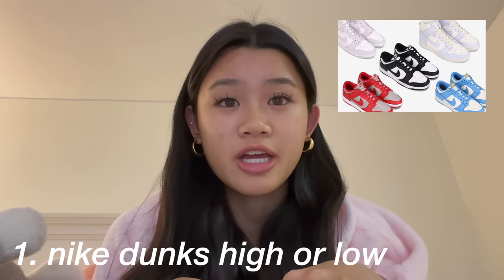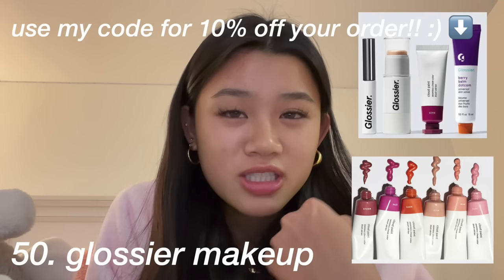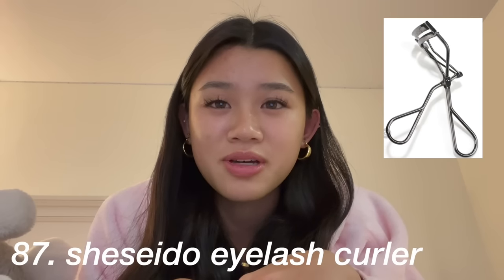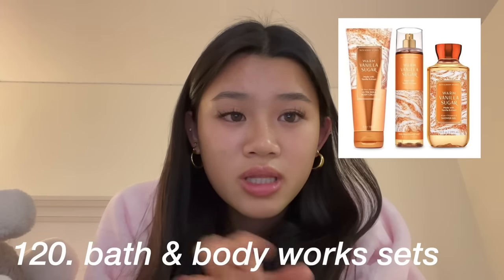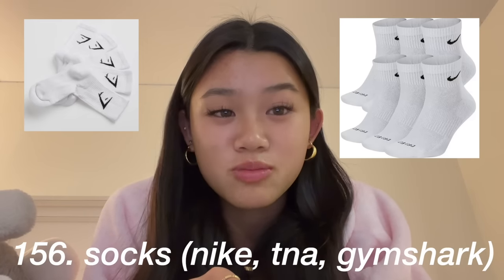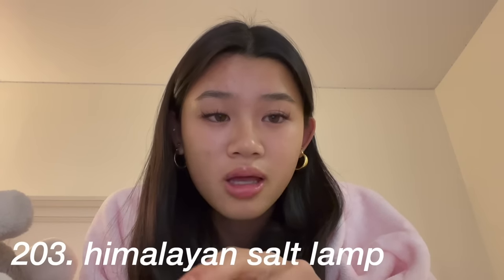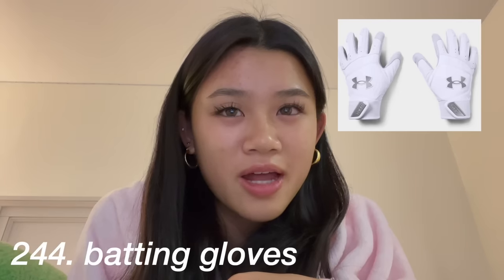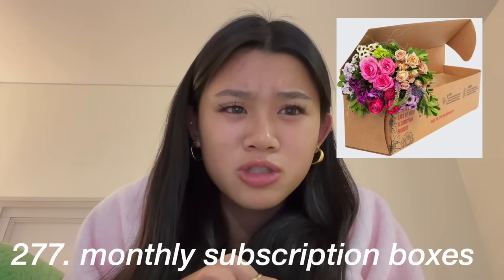CHRISTMAS WISHLIST IDEAS!! 270+ IDEAS RAPID FIRE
love,
kathy

🌷Q+A 🌷
Q: how old are you?
A: 15!

tysm guys!

chapters:
0:00 - intro
0:11 - SHOES
1:01 - JEWELRY
1:24 - MAKEUP
2:07 - SKINCARE
2:54 - SELF CARE
3:10 - HAIR CARE
3:46 - PERFUME
4:07 - NAILS
4:24 - CLOTHING
5:37 - TECH
6:58 - HOME/ROOM DECOR
7:30 - BAGS
7:44 - FITNESS/SPORTS
8:24 - BOOKS
8:40 - FOOD/SUPPS
8:54 - RANDOM
9:30 - thanks for watching!!